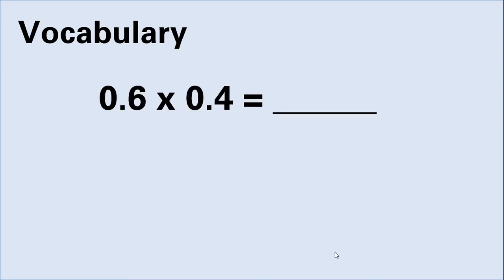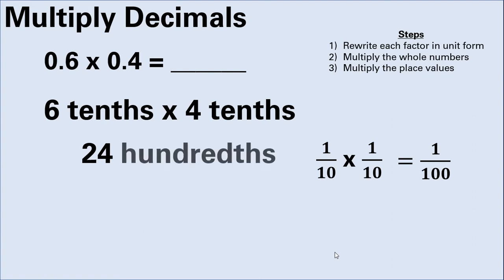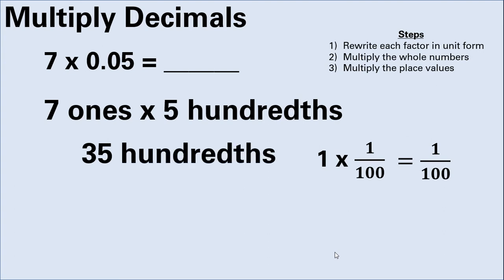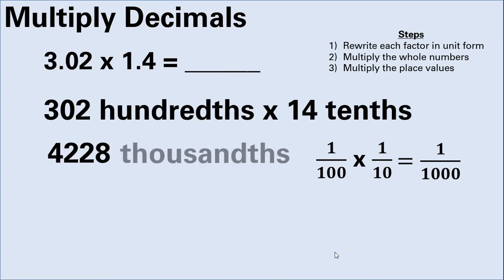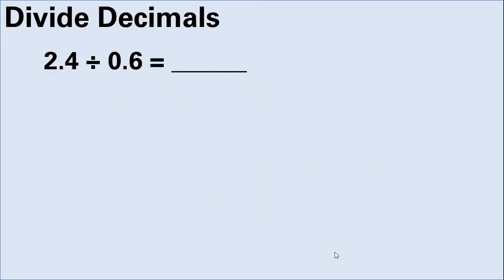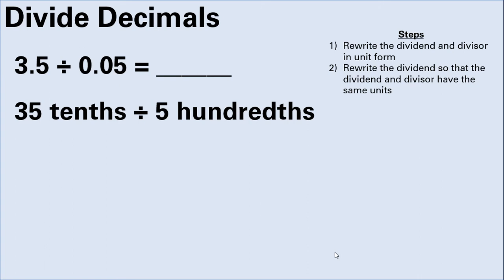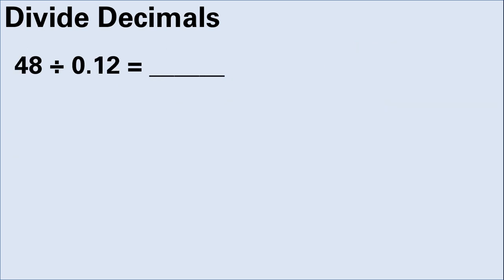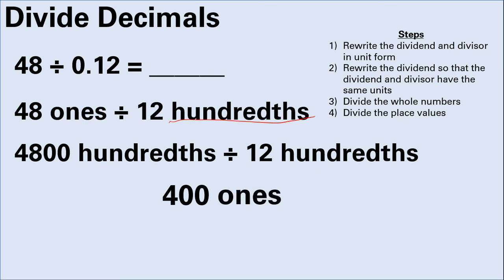Multiplying and Dividing Decimals using Unit Form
Viewers will be able to multiply and divide decimal numbers using unit form.
5.NBT.B.7